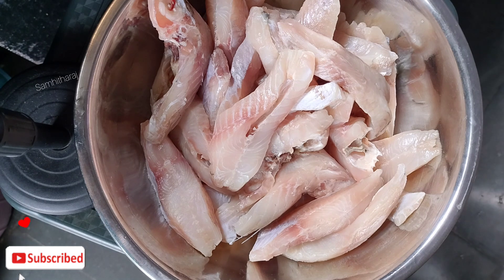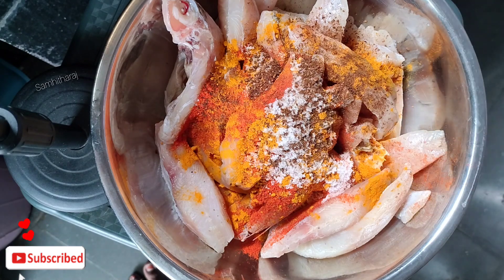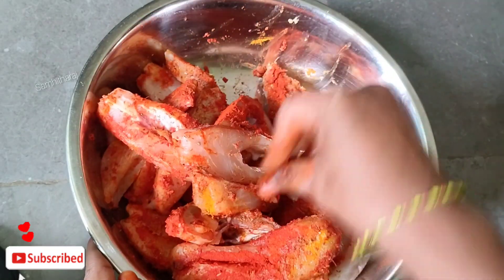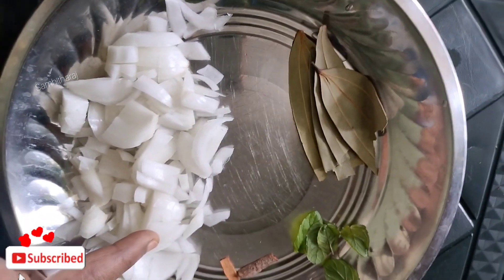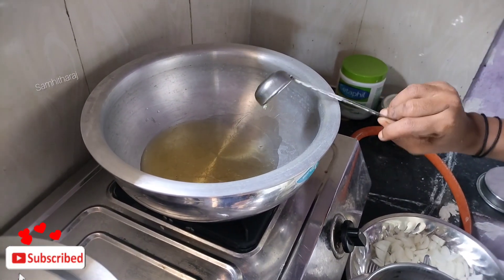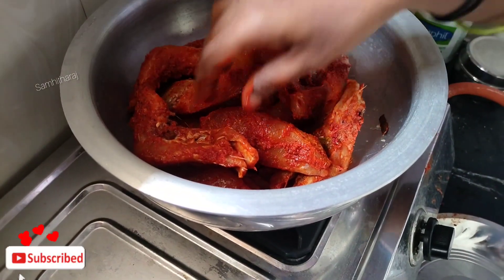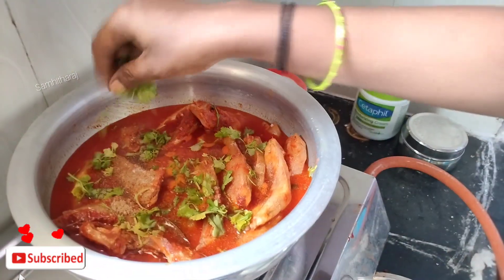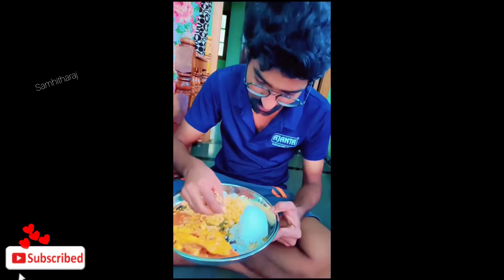నా style లో చేపలపులుసు | Telangana special | cookingvlog | samhitharaj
Hi friends 🤗